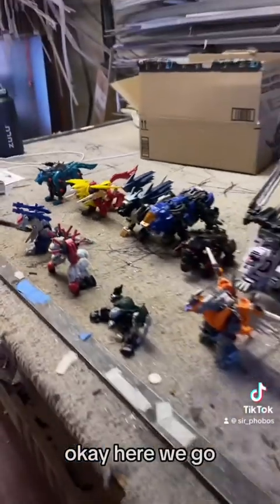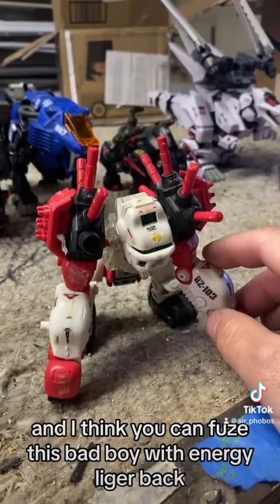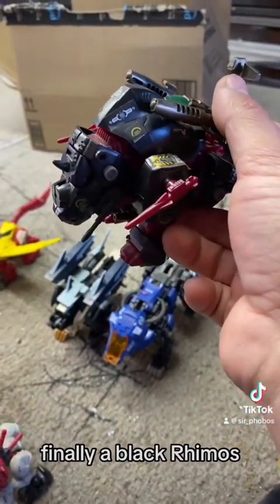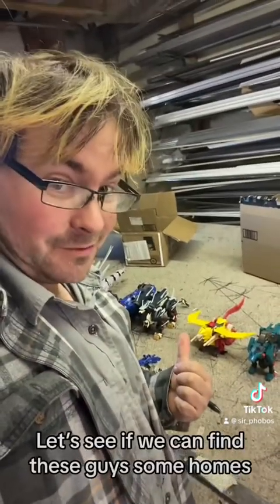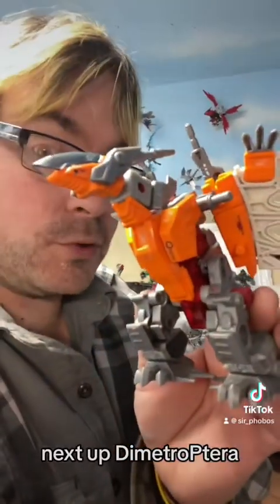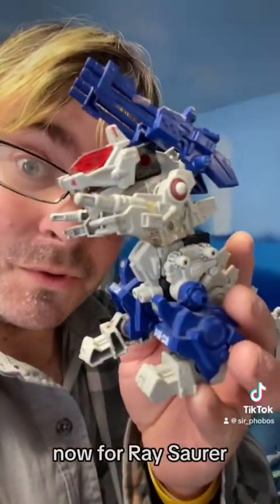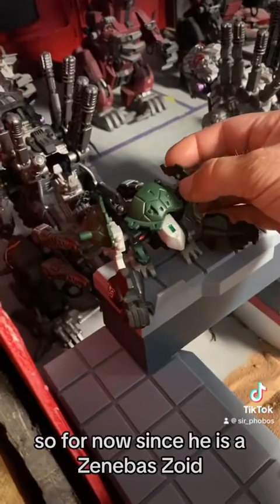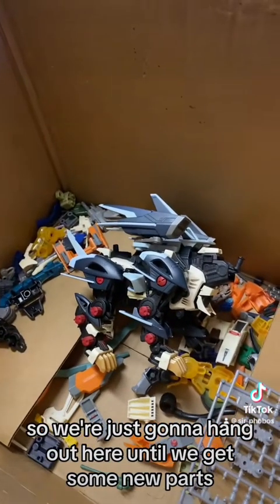UNBOXING DONATED ZOIDS!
Just got this big box of donated zoids from the zoids subreddit!